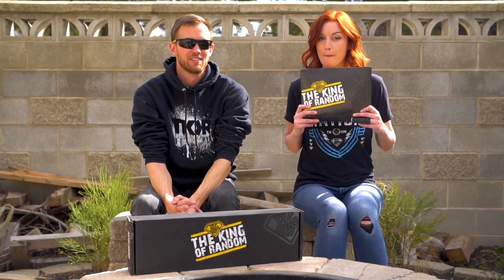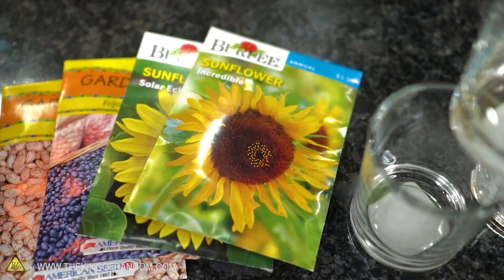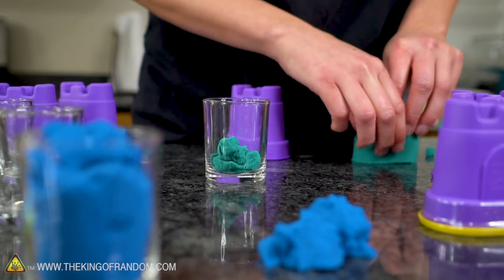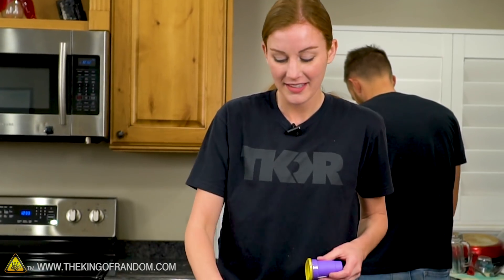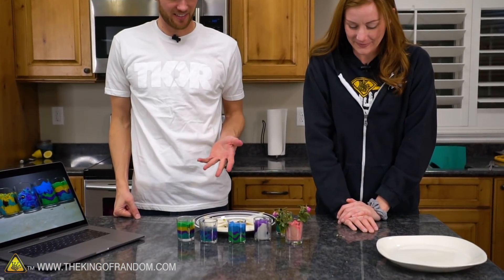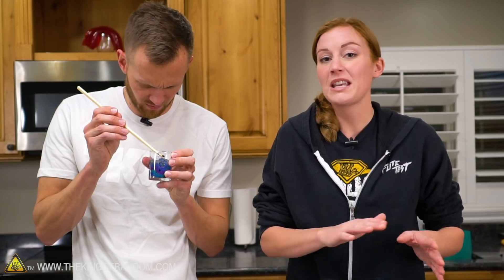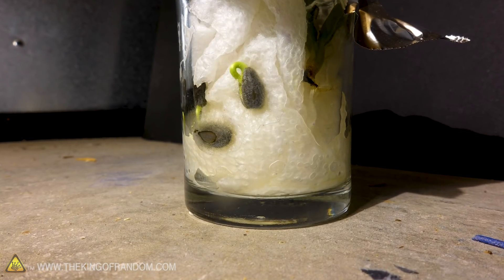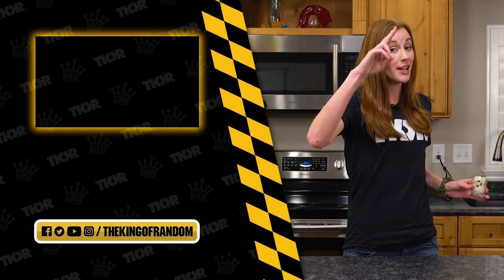Will Kinetic Sand Change The Color Of Your Plants?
Today we're testing whether or not beans can grow in kinetic, or hydrophobic, sand.

To order Grant's book 52 Random Weekend Projects,

Send Us Some Mail:
TKOR
63 East 11400 S # 198

✌️👑 RANDOM NATION: TRANSLATE this video and you'll GET CREDIT!